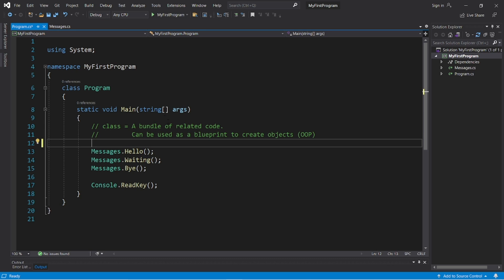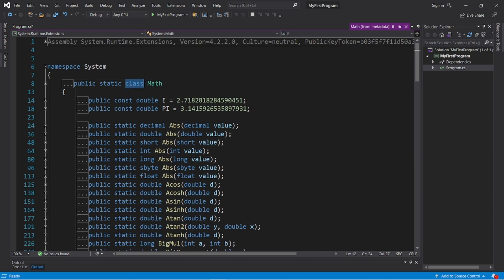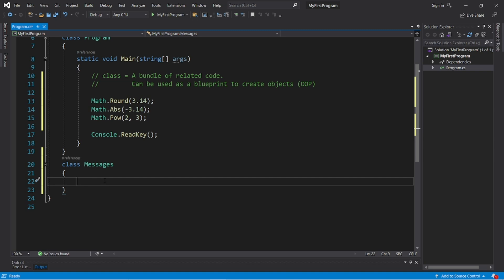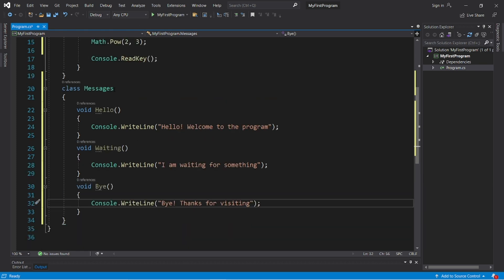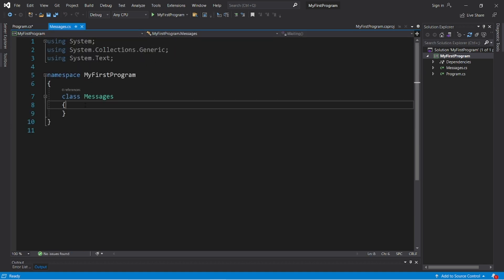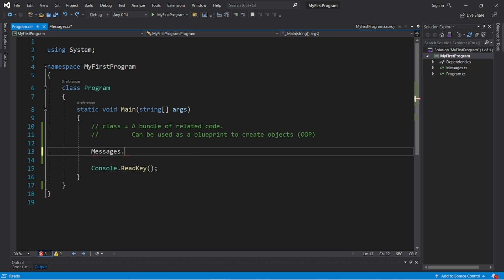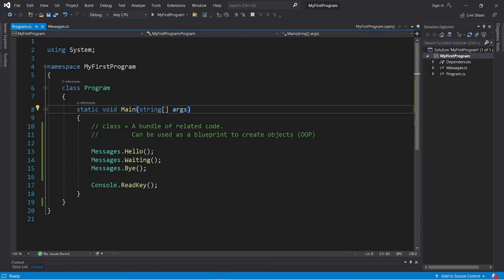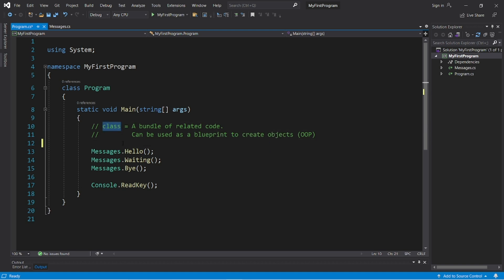C# classes 📦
C# classes tutorial example explained

using System;

namespace MyFirstProgram
    class Program
        static void Main(string[] args)
            // class = A bundle of related code.
            //              Can be used as a blueprint to create objects (OOP)

            Messages.Hello();
            Messages.Waiting();
            Messages.Bye();

            Console.ReadKey();
    static class Messages
        public static void Hello()
            Console.WriteLine("Hello! Welcome to the program");
        public static void Waiting()
            Console.WriteLine("I am waiting for something");
        public static void Bye()
            Console.WriteLine("Bye! Thanks for visiting");